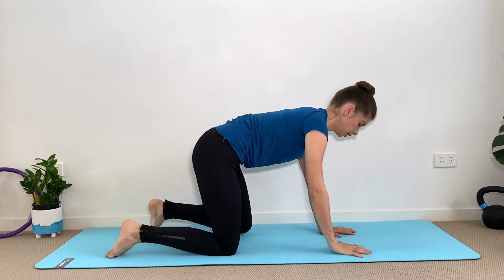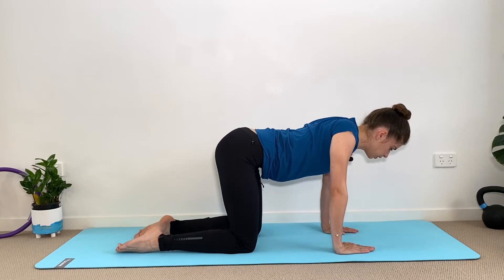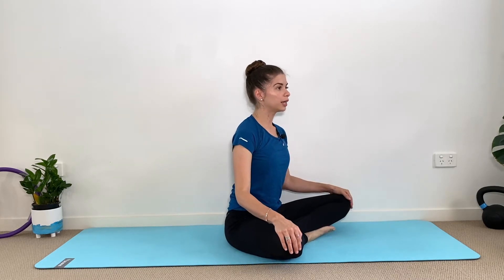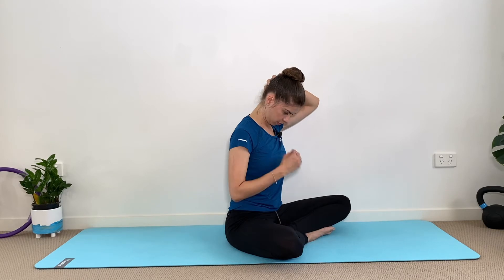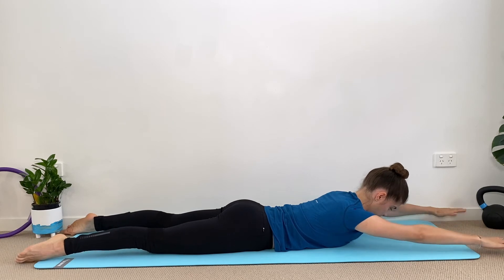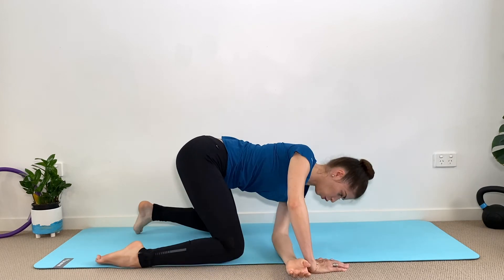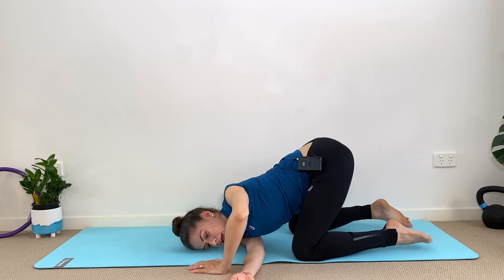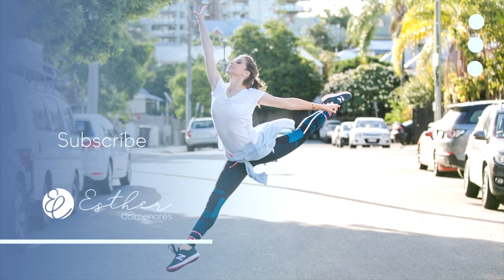How to Relieve Neck Tension | Exercises and Stretches | Esther Colmenares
Follow along this 10 minutes sequence to help you relax and mobilize your neck and upper back muscles. Make sure you stay relaxed and inhale and exhale throughout your nose to facilitate the stretch exercises.
Often neck pain is associated with a lack of strength in the upper back area, so we incorporate some strength exercises to help you activate the muscles of your upper back and help you relieve the tightness.

It's very, very, very important that you consult your doctor before you try to do any kind of workout, in order to do what is right for you.
To be a strong, healthy and functional human, we got to move baby =)

Follow along and let's move to feel good!
Suitable for all fitness levels.

Sign up to my FREE Post-Christmas Pilates and Mobility Program

Good quality movement every day frees your body, relieve aches and pain and makes you strong and mobile. Pilates helps you get stronger from the inside out by improving your movements patterns, posture and strength.

Pilates and Mobility Classes in the comfort and convenience of your home, with a former elite gymnast guiding you.
Ready?

My favourite Skin Care products are LaMav, and you can get them

All my makeup is from Nude By Nature!